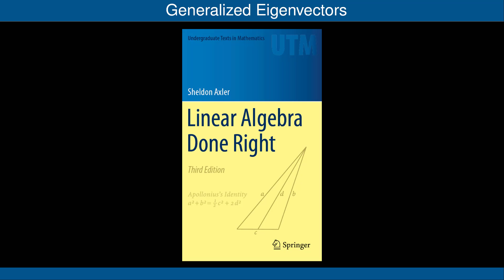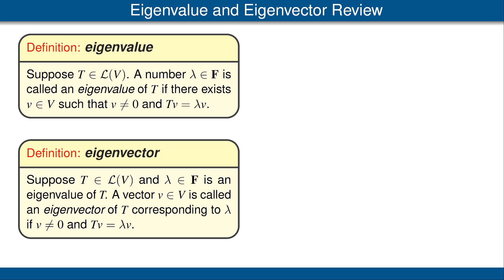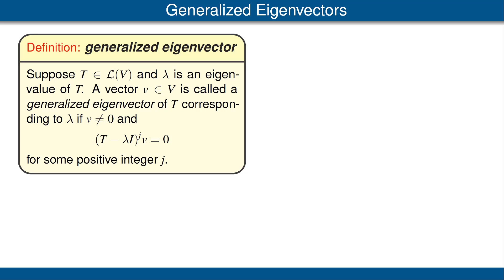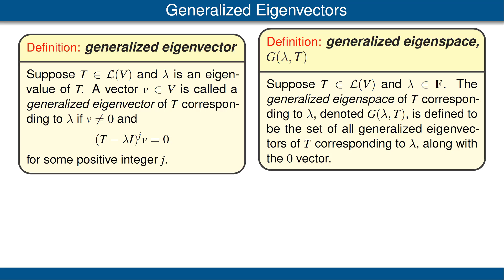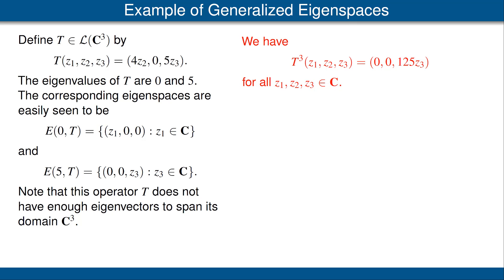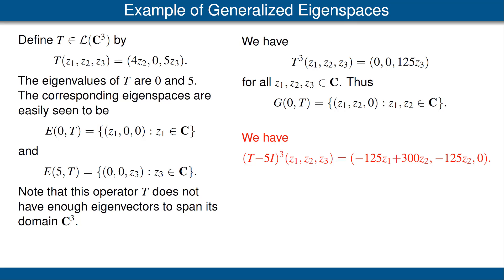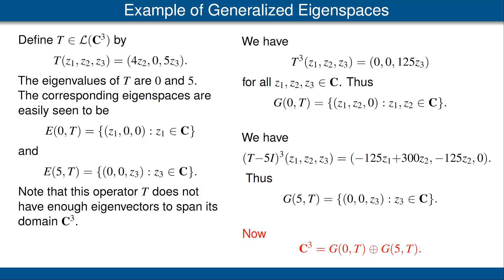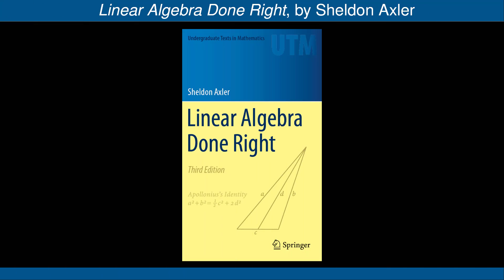Generalized Eigenvectors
Generalized eigenvectors. Generalized eigenspaces. Generalized eigenvectors corresponding to distinct eigenvalues are linearly independent.